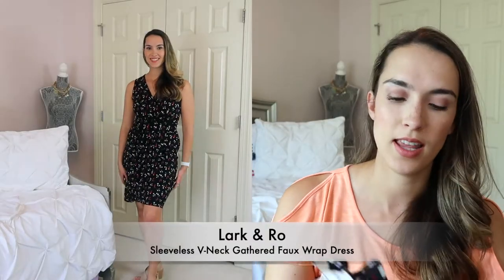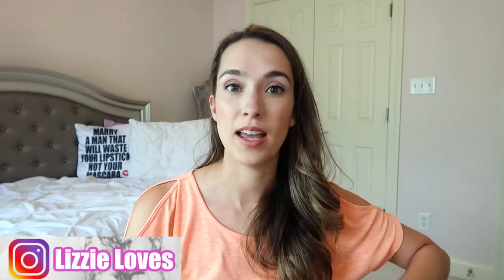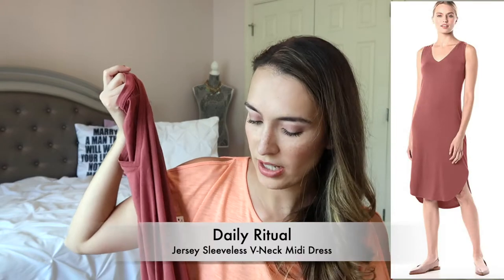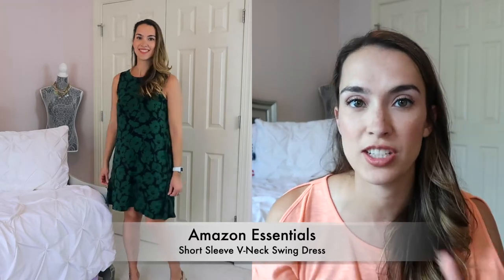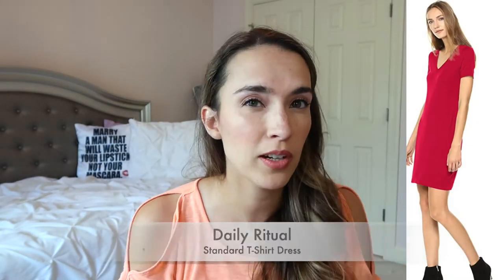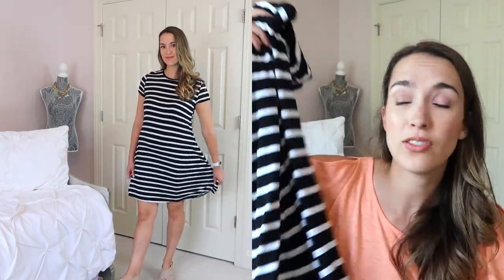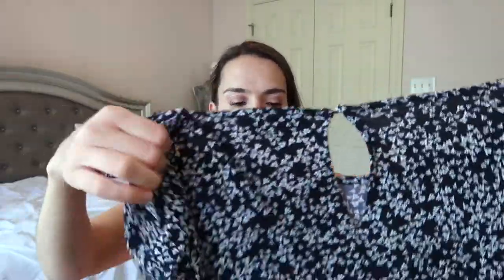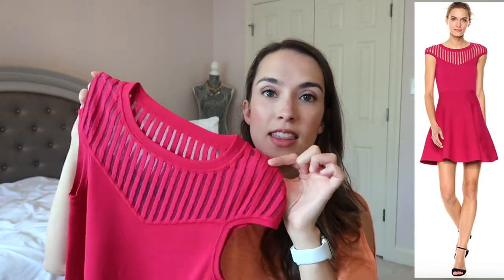Amazon Dress Try On Haul || Summer Dress Try On Haul 2020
Amazon Try On Haul || Summer Try On Haul 2020 is here! I am so excited to share with you my favorite clothing pieces and sunglasses I picked up from Amazon that sell Lilly Pulitzer and seriously LOVE!

Let me know if you want to see more Amazon Favorites, Amazon Try Ons, Amazon Hauls and especially Lilly Pulitzer from me in the future!

Amazon Store Front

Mentioned In Video:
Lark & Ro Women's Sleeveless V-neck Gathered Faux Wrap Dress
Daily Ritual Women's Jersey Sleeveless V-Neck Midi Dress
Amazon Essentials Women's Short-Sleeve V-Neck Swing Dress
Amazon Essentials Women's Tank Swing Dress
Daily Ritual Women's Standard T-Shirt Dress
Lark & Ro Women's Gathered Short Sleeve Crew Neck Fit and Flare Dress
French Connection Women's Tobey Crepe Knits Dress
Amazon Essentials Women's Short-Sleeve Scoopneck Swing Dress

Green Screen By- Editinghacksbylala